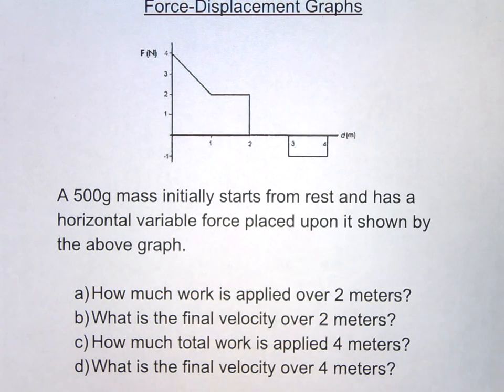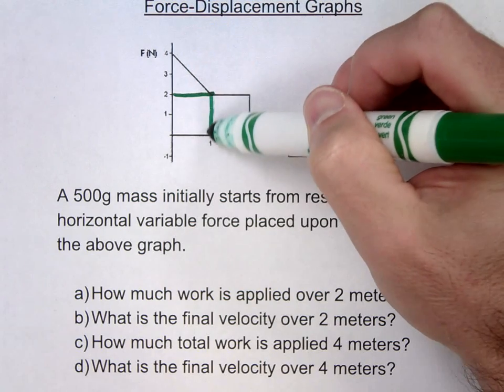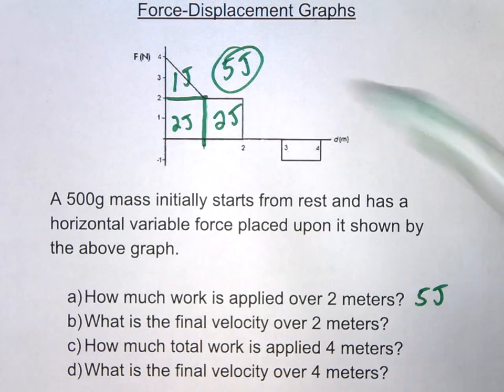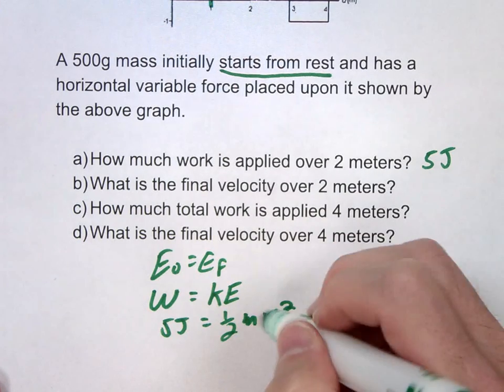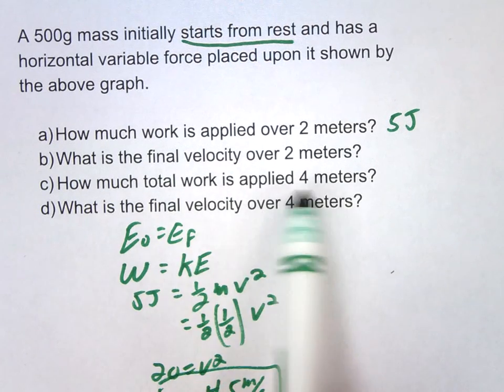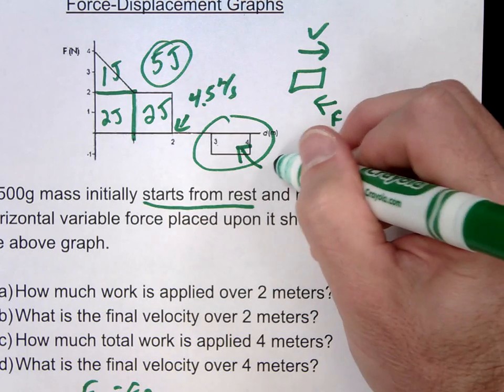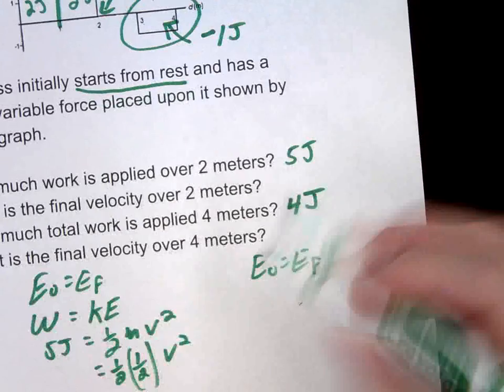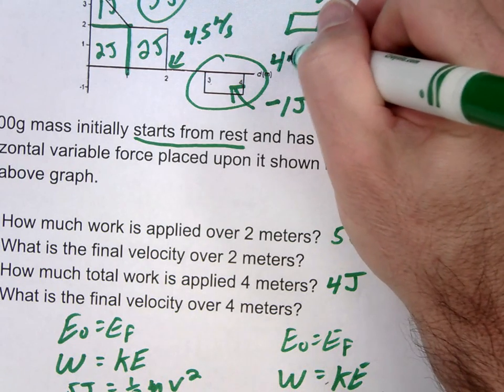How To Calculate Work Using A Force Vs Displacement Graph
In this video, I analyze a force vs displacement graph step by step. I discuss the concept of interpreting the area under the graph as work done on the object. Through calculations and explanations, I address questions related to work applied over specific distances and final velocities. The video emphasizes conceptual understanding and provides clear explanations supported by relevant calculations.

What You’ll Learn:

- How to interpret force-displacement graphs and calculate the area under the curve to find work done.
- Step-by-step calculations of work applied over specific distances and how to interpret results.
- The relationship between work and kinetic energy, including how to derive final velocity from work done.
- Strategies for identifying positive and negative work in varying force scenarios.

Key Concepts Covered:

- Calculating work for different segments of the graph (triangles and trapezoids).
- Understanding initial versus final kinetic energy in the context of work-energy principles.
- Analyzing how opposing forces affect motion and energy transfer.

By the end of this video, you will have a solid grasp of how to analyze force-displacement graphs and apply the work-energy theorem to solve real physics problems. Perfect for physics students, educators, or anyone looking to deepen their understanding of mechanics!

This problem was used in an AP Physics 1 class during the conservation of energy unit.

Chapters:
0:00 Introduction to Force-Displacement Graphs
0:25 Calculating Work for the First Two Meters
1:40 Finding Final Velocity After Two Meters
2:45 Total Work Applied Over Four Meters
4:00 Final Velocity Over Four Meters